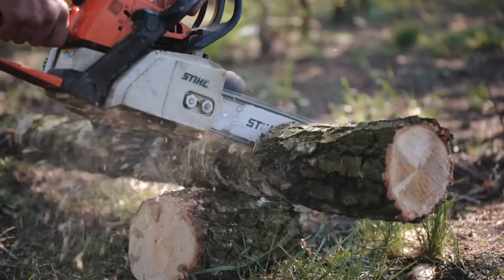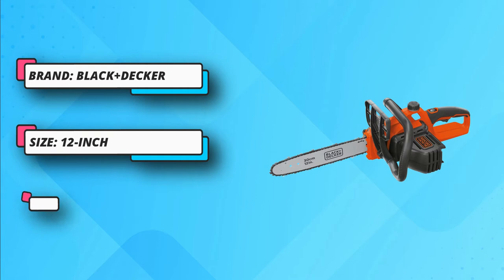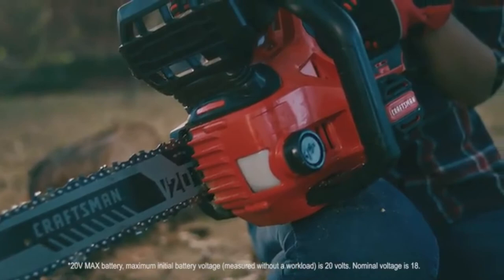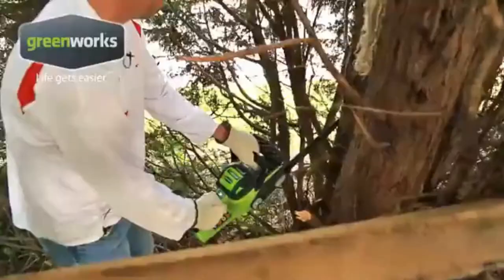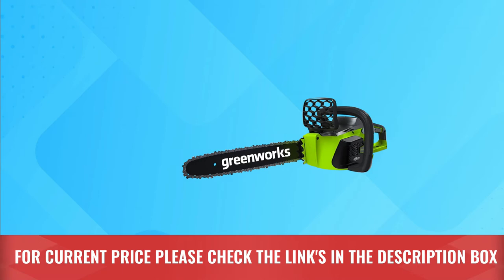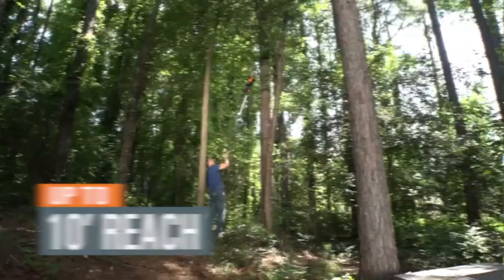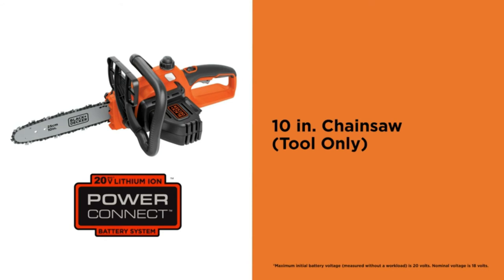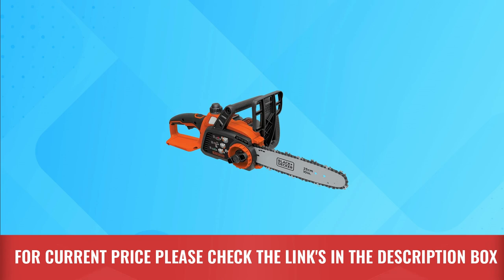Best Cordless Chainsaw Consumer Reports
When it comes to cordless chainsaws, there are several excellent options available on the market. The "best" cordless chainsaw for you will depend on your specific needs and preferences. However, here are a few top-rated cordless chainsaws that are popular among users:

1. Makita XCU03PT1: This chainsaw from Makita is known for its powerful performance and long battery life. It features a brushless motor, a 14-inch guide bar, and is powered by two 18V batteries. The Makita XCU03PT1 is praised for its cutting performance and durability.

2. DEWALT DCCS690M1: The DEWALT DCCS690M1 is another highly regarded cordless chainsaw. It offers a 16-inch Oregon bar and chain, and it runs on a 40V lithium-ion battery. Users appreciate its reliability, ease of use, and its ability to handle medium to heavy-duty cutting tasks.

3. Greenworks Pro GCS80420: If you're looking for a more budget-friendly option, the Greenworks Pro GCS80420 is worth considering. It features an 18-inch bar and chain, and it operates on an 80V lithium-ion battery. This chainsaw is known for its solid performance and is suitable for most homeowners' cutting needs.

4. EGO Power+ CS1800: The EGO Power+ CS1800 is a cordless chainsaw that offers a 18-inch bar and chain, and it runs on a 56V lithium-ion battery. It has a reputation for being lightweight and easy to maneuver, making it a popular choice for users who value portability.

Remember to consider factors such as battery life, cutting performance, bar length, and overall build quality when choosing a cordless chainsaw. Additionally, reading customer reviews and comparing features will help you find the best cordless chainsaw that suits your requirements.

►What we do◄ Our team analyzes lots of Best Cordless Chainsaw Consumer Reports reviews that are designed for different kinds of users. We also take expert's suggestions to make the list of the Best Cordless Chainsaw Consumer Reports  We will take into consideration quality, features, and price; so you can decide which device is best for you. We hope our findings will help you find the best Cordless Chainsaw Consumer Reports for the money.